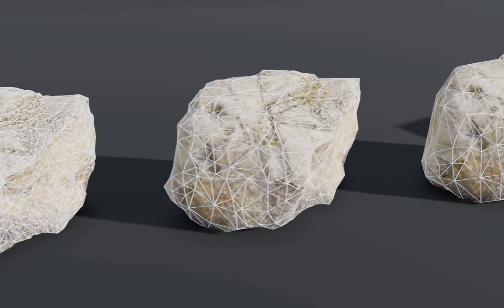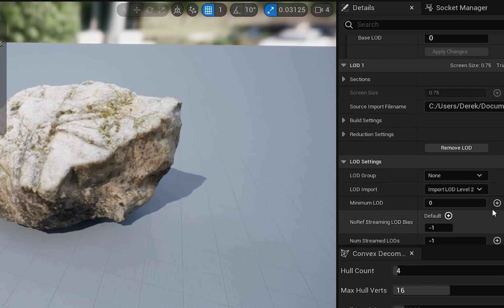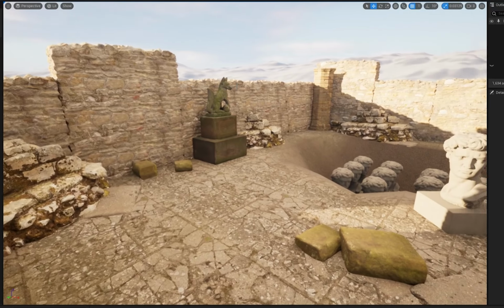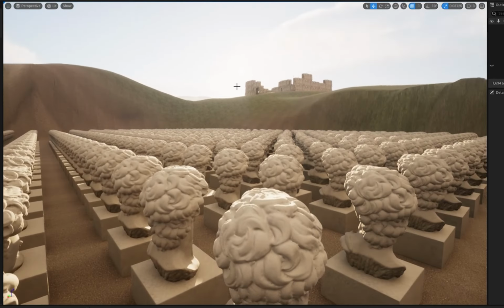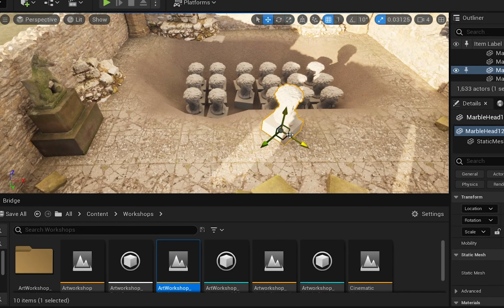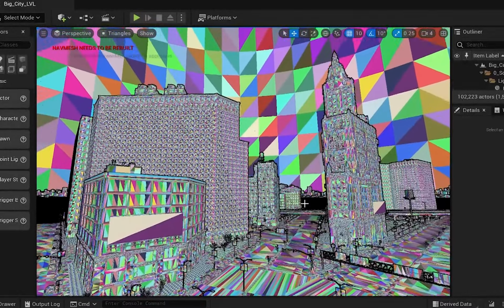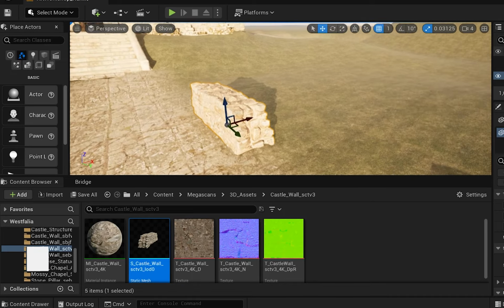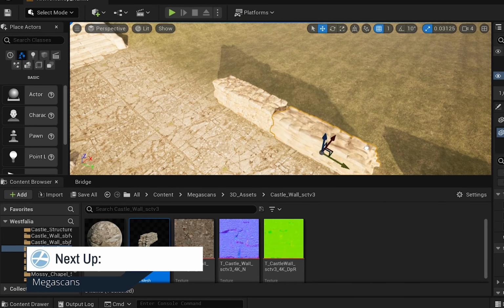Nanite: Unreal Engine 5's Epic Features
Unreal Engine 5 packs a lot of great features. In this third video of our Unreal Engine 5 series, Immersive App Developer Curtis Cummings covers the Nanite feature. In the following videos, Derek and Curtis break down more of the new features.